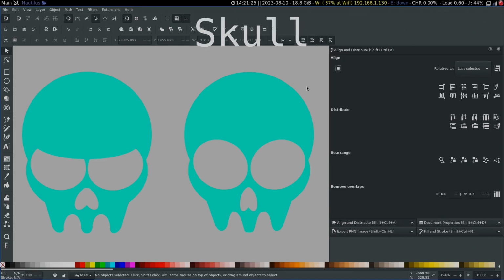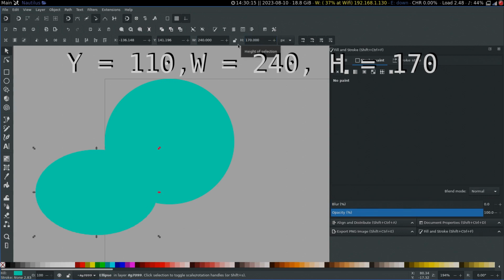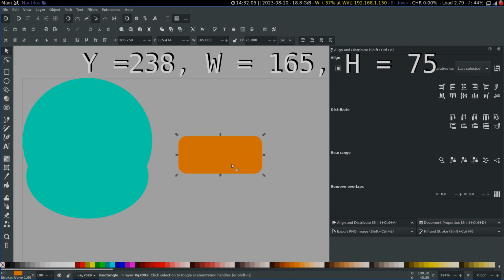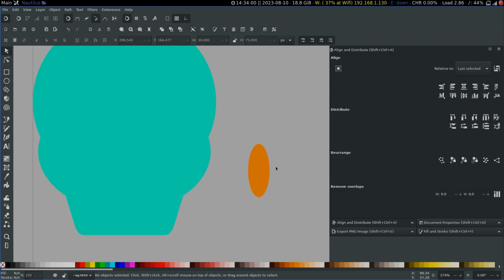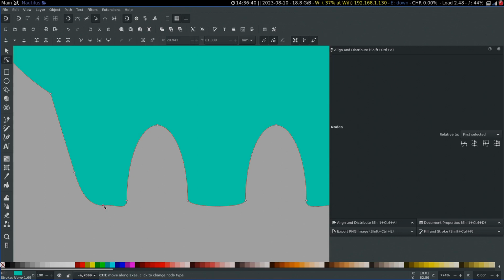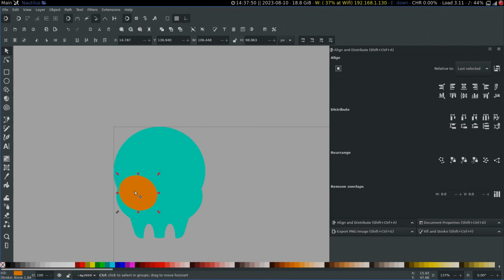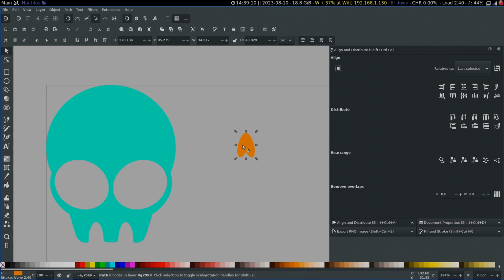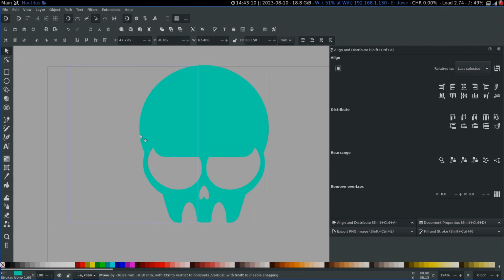Creating a Simple Skull in Inkscape: Simple Shapes Tutorial for Beginners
🎨 Dive into the world of vector art with this step-by-step tutorial on crafting an impressive skull using Inkscape! 🖌️ Whether you're a beginner or just looking to enhance your game art skills, this tutorial is perfect for you. Join us as we break down the process of designing a captivating skull using nothing but simple shapes.